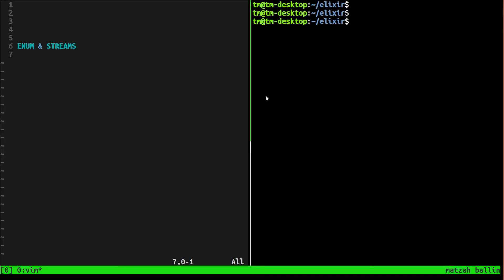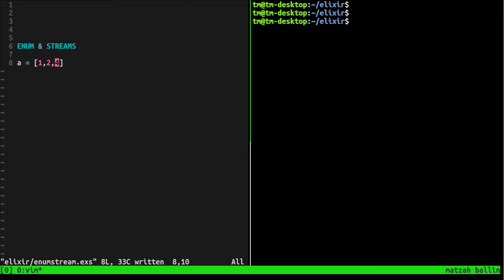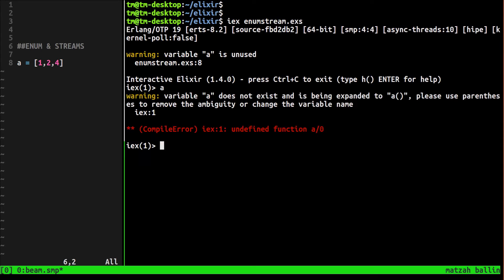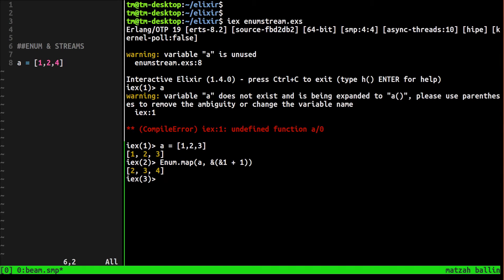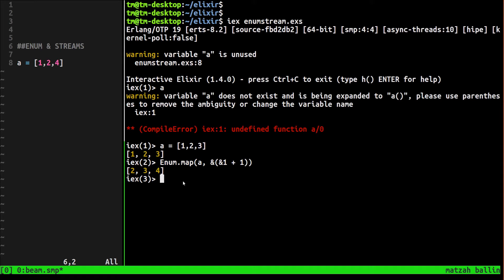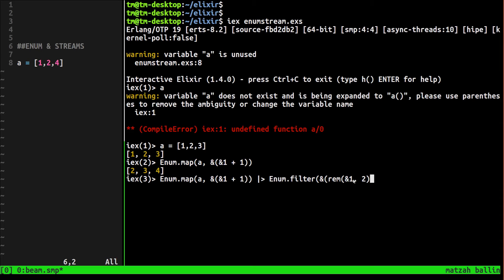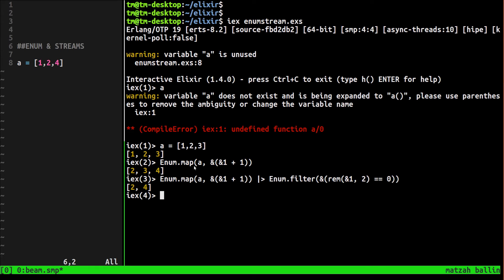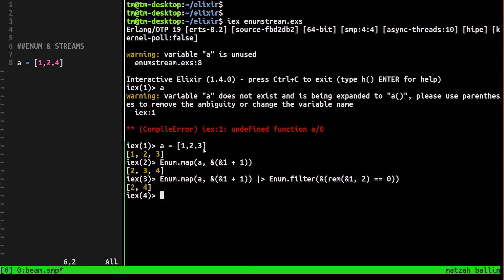Elixir Enum module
wtf is an enumerable